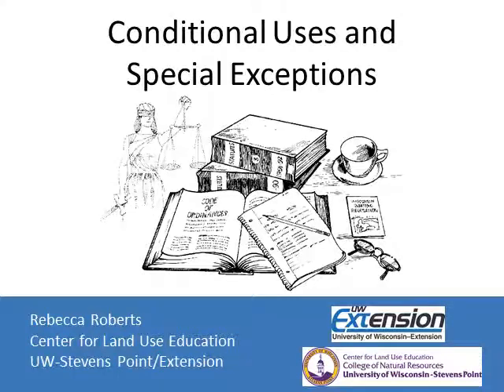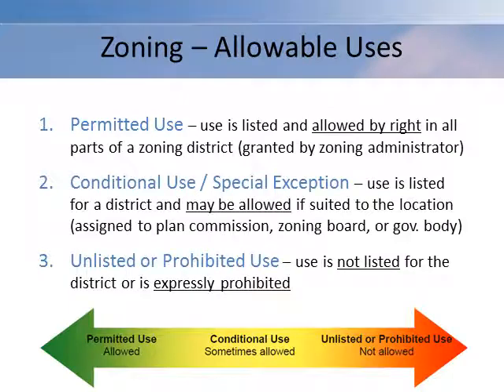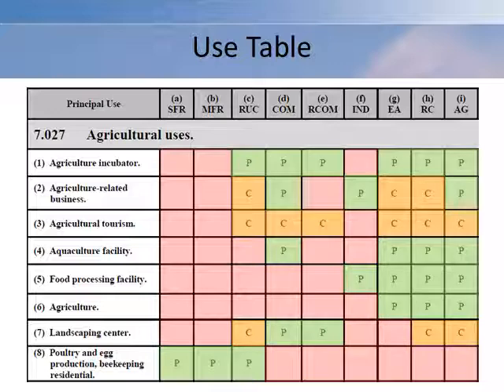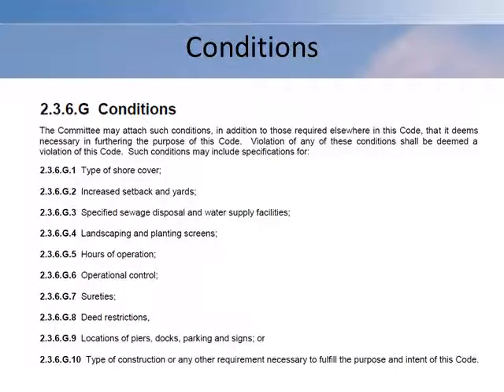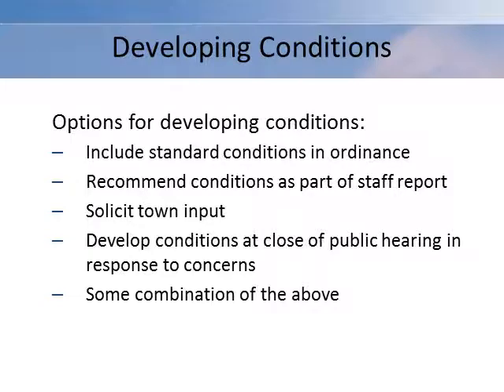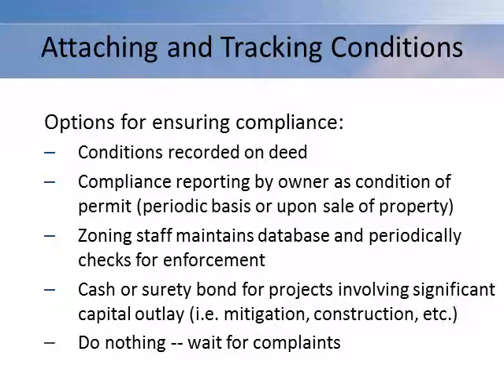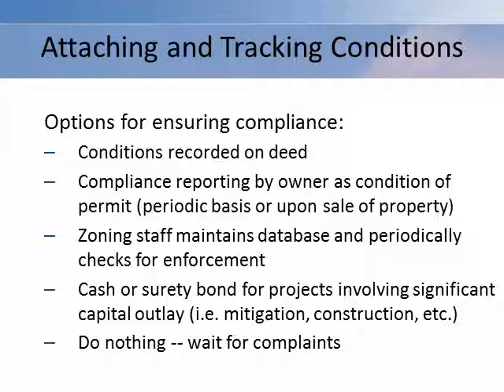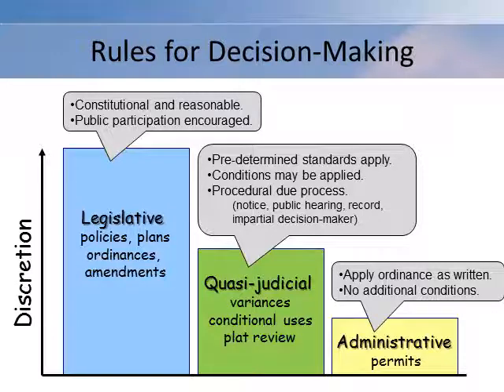Conditional Uses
This video provides and overview of conditional use. A conditional use, also known as a special exception in Wisconsin case law, is any exception expressly listed in the zoning ordinance including land uses or dimensional changes.